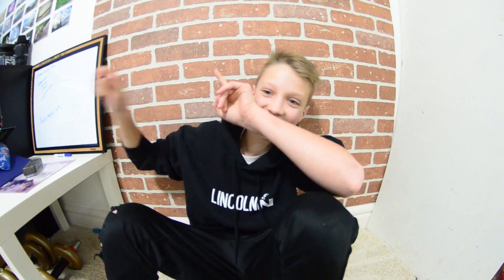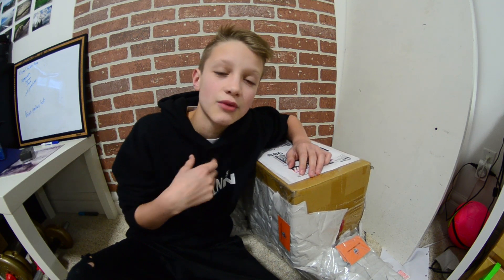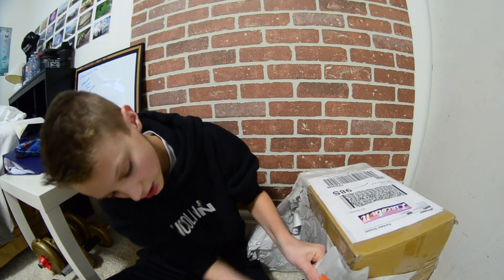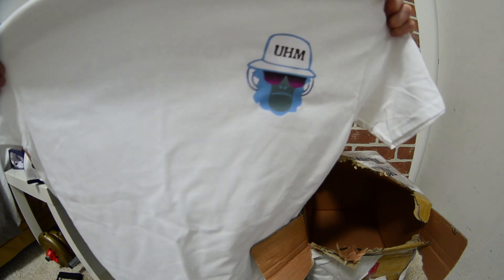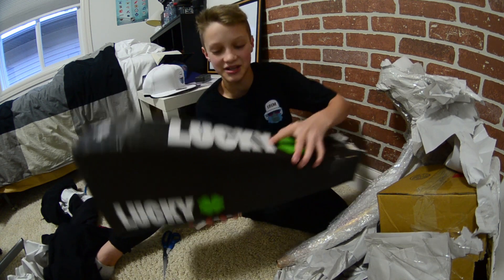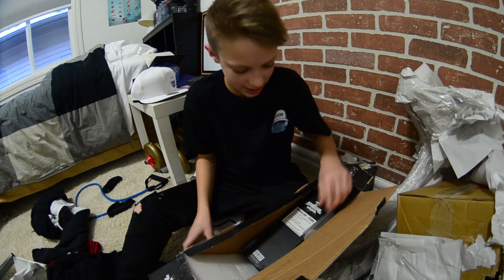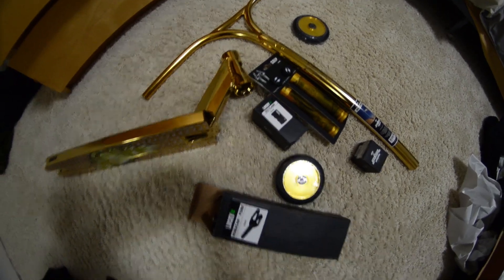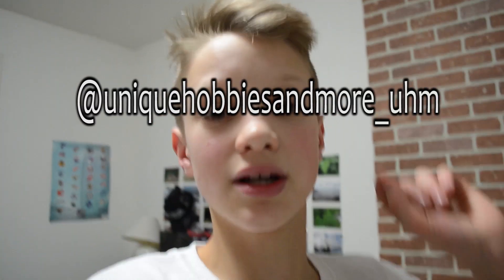CRAZY SPONSOR PACKAGE UNBOXING! (FULL LUCKY COMPLETE)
Crazy package unboxing from Unique Hobbies and More! Items included: JonMarco Gaydos Signature Deck, Lucky Silo Bars, Lucky Hurrican Fork, Lucky 110 JonMarco Gaydos Sig Wheels, Lucky SCS. Havoc Grips. Lucky t-shirts, and some dope UHM shirts and hats!

Again thank you Unique hobbies and more. Your generosity
blows me away and I am so thankful for such a great sponsor supporting me and my riding.

*WANT TO SEND ME STUFF?*:
Lincoln N
Edmonton AB T6W2W2
*WHAT I USE*

Intro made by Kael Huska Song-"Tired" by Alan Walker & Gavin James (DOPEDROP Remix)

If you're reading this i actually love you